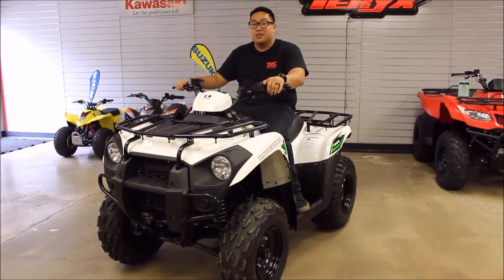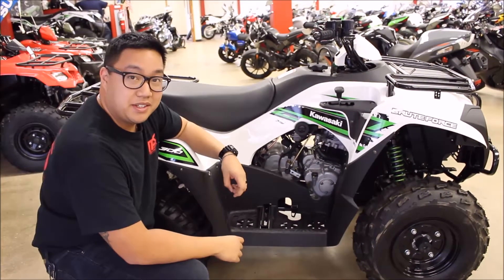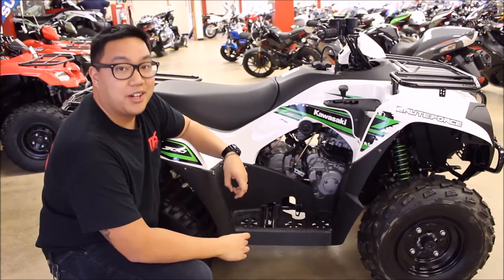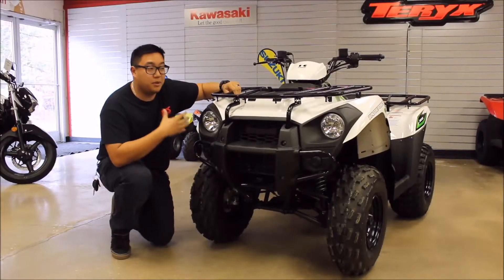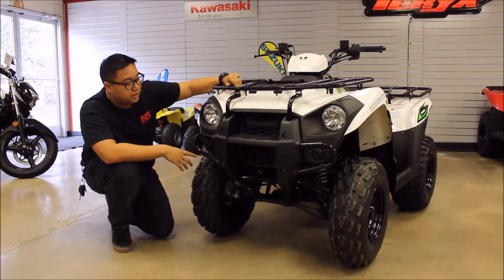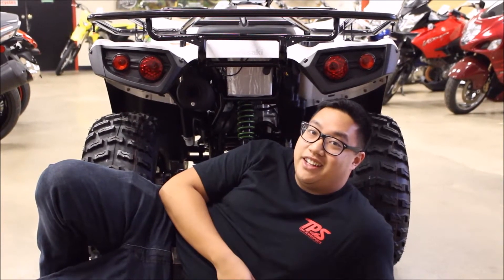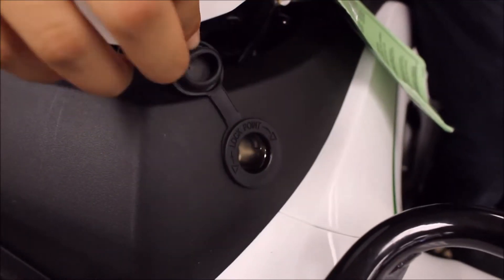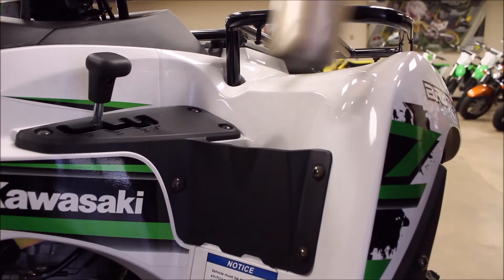2018 Kawasaki Brute Force 300 - Walk Around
The 2018 Brute Force 300 just showed up here at Team Powersports in Raleigh, this cool little ATV is perfect for trail riding, light off roading, and some utility as well. Here's Brian with the walk around!